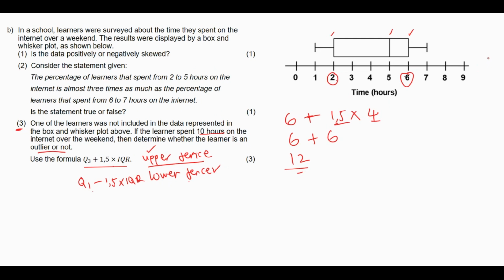2022 NOVEMBER IEB MATHEMATICS PAPER 2 QUESTION 1 b 3 | OUTLIERS